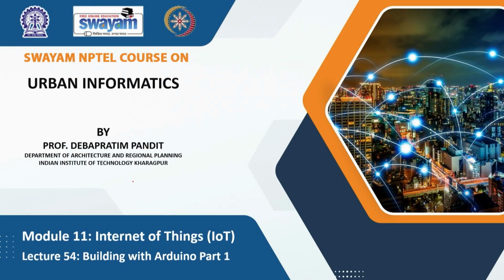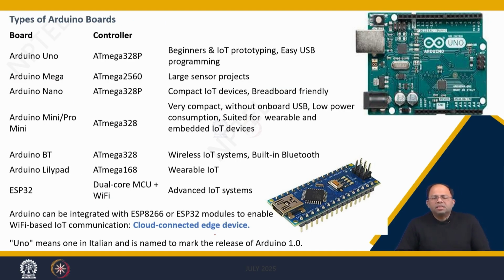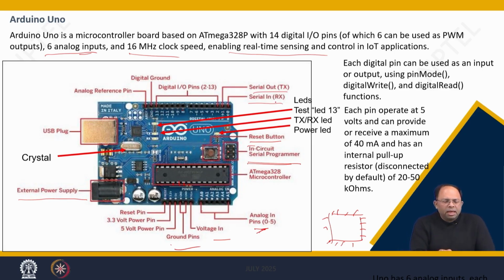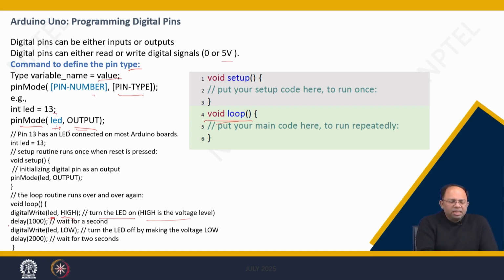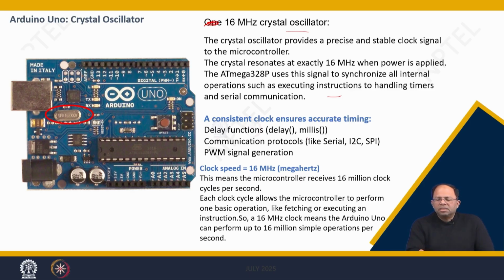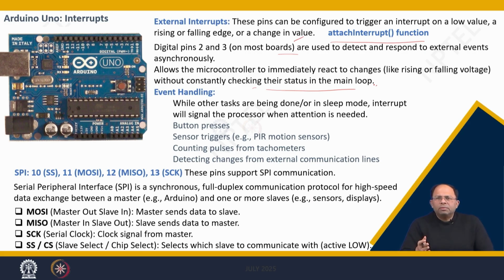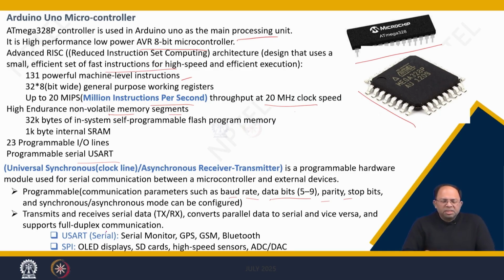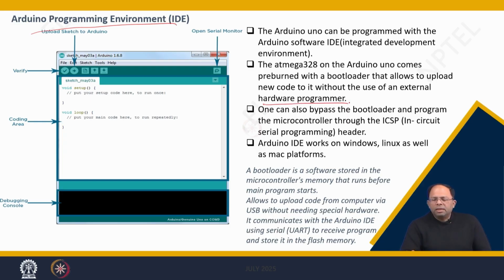LECTURE 54 : BUILDING WITH ARDUINO PART 1